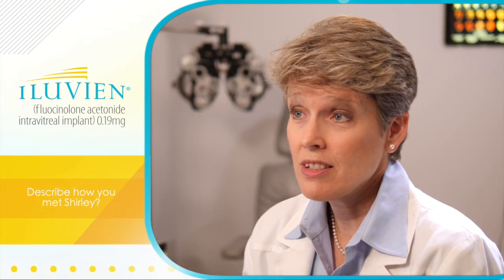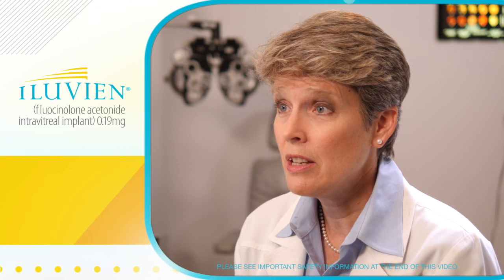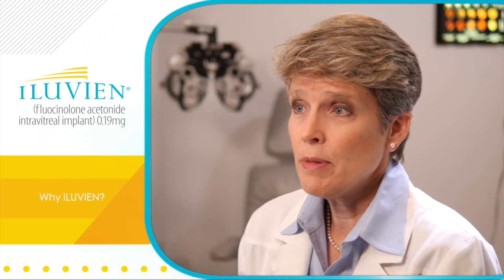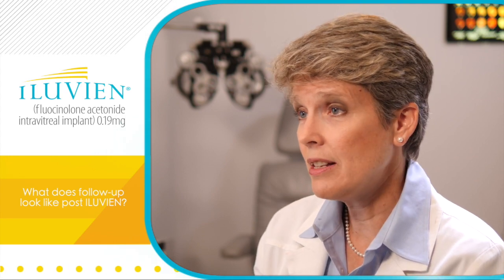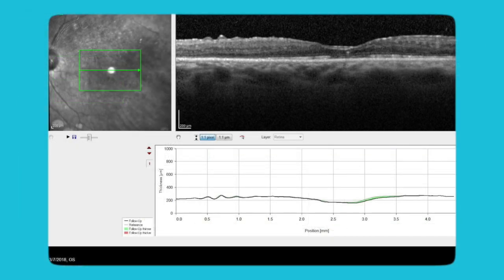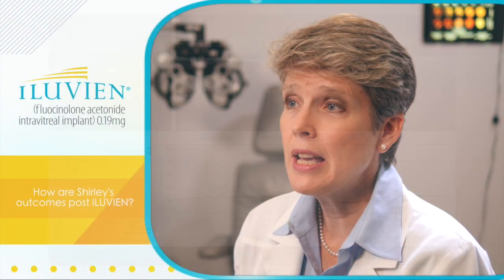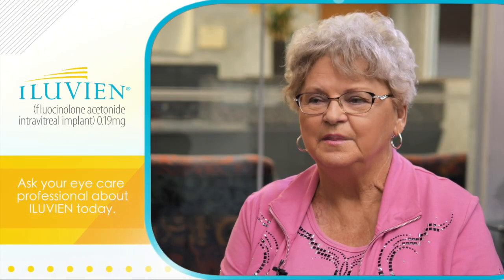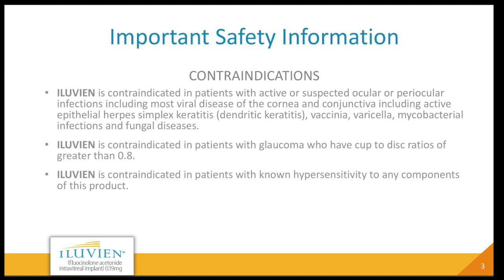What is a treatment option for Diabetic macular edema (DME) and why ILUVIEN works for patients?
Diabetic macular edema (DME) – A condition of the eye brought on by swelling in the macula—the part of the eye responsible for central vision. Diabetes damages blood vessels including those inside the eye, which can cause them to become leaky.

When diabetes affects the eye, it also causes inflammation to develop inside the eye. Symptoms of DME include blurry vision and loss of vision.

Dr. Nancy M. Holekamp is a Professor of Clinical Ophthalmology and Visual Sciences at the Washington University School of Medicine in St. Louis, Missouri. She is also Director of Retina Services at the Pepose Vision Institute in St. Louis.

ILUVIEN® (fluocinolone acetonide intravitreal implant) 0.19 mg is a tiny implant that releases a low dose of a steroid called fluocinolone acetonide (FAc) to the retina. This helps treat the inflammation and edema associated with diabetic macular edema (DME).

The ILUVIEN implant is injected into the eye with a custom inserter with a tiny needle, so there are no stitches needed.

The ILUVIEN implant begins to release low levels of steroid therapy to the retina in continuous, predictable amounts for 36 months.